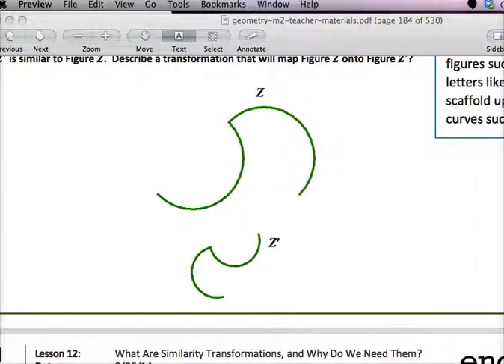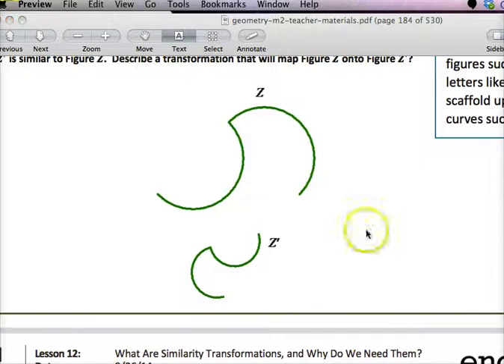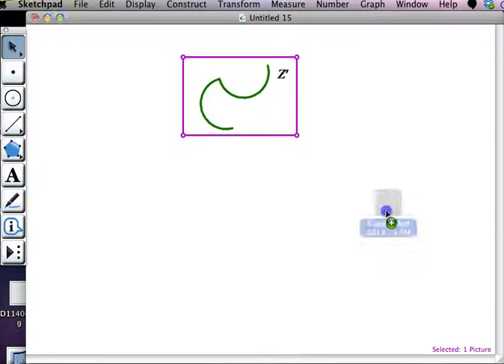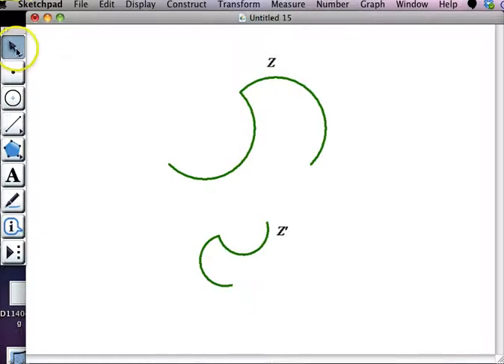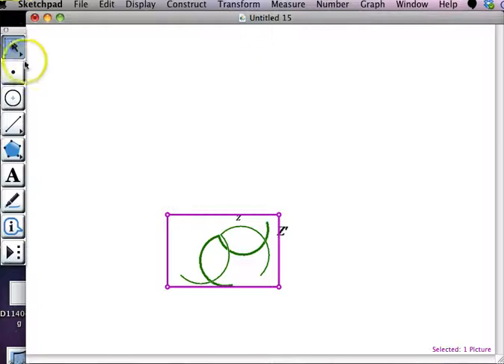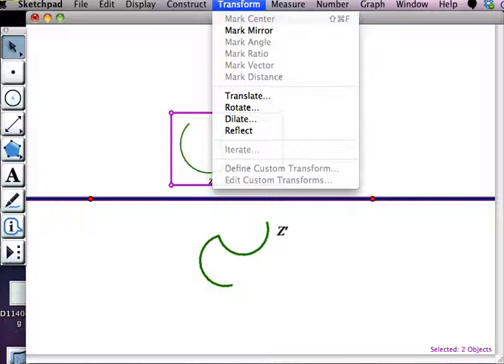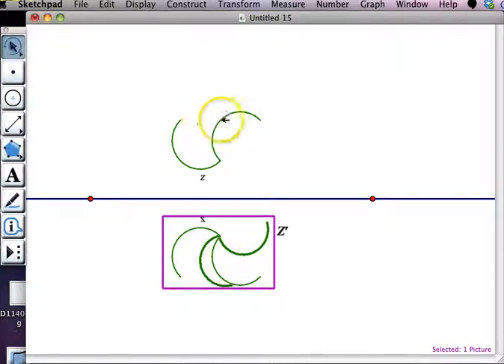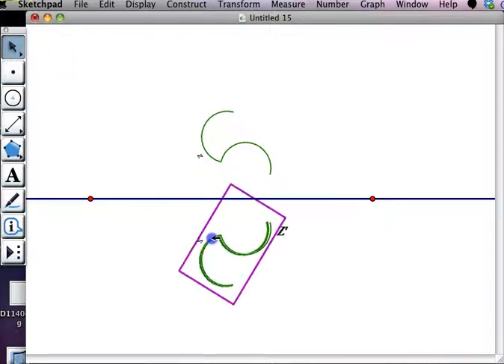M2 L12 Exmp1 Pg184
A Gemoeter's sketchpad example for Common Core Geometry Module 2, Lesson 12, Example 2 on Page 184 of the teacher's guide. Shows how to screen capture, and use some less used dilation and rotation tools to "line up" original picture and scaled image.